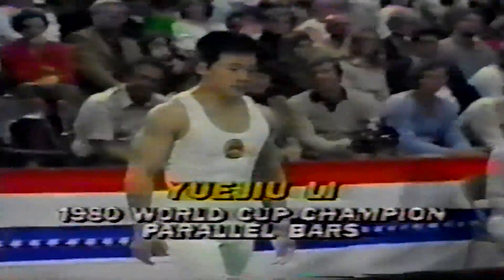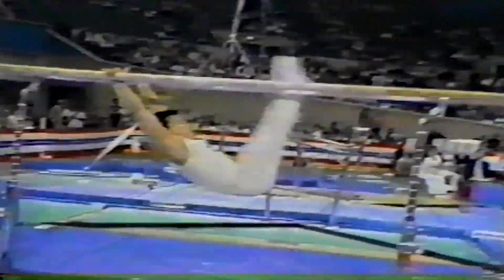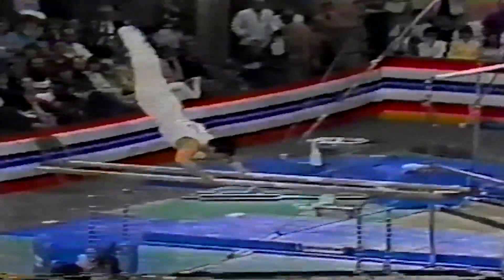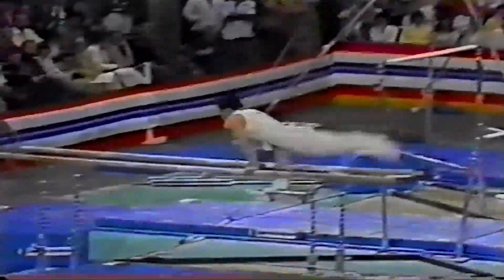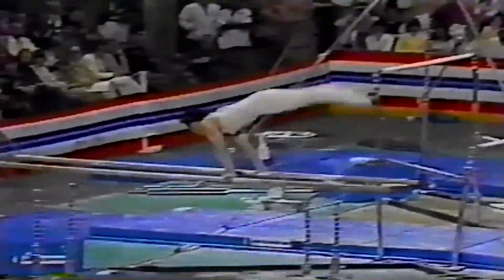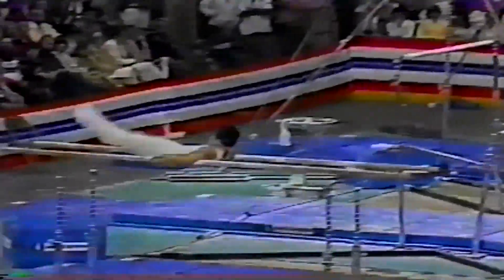1981 International Mixed Pairs Li Yuejiu CHN PB